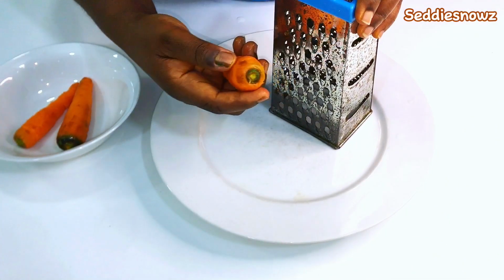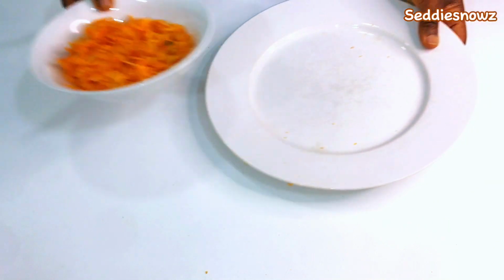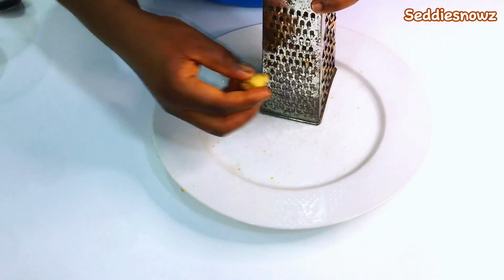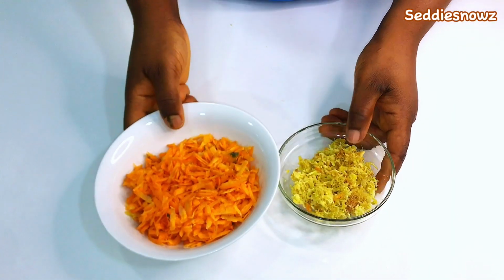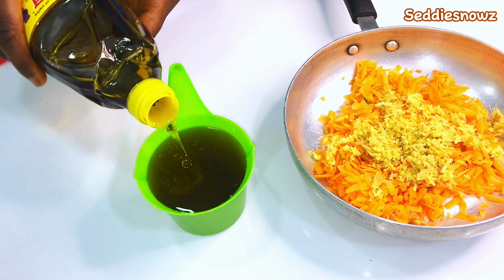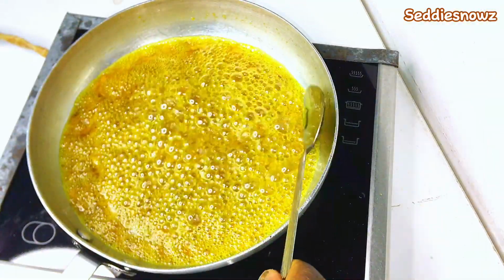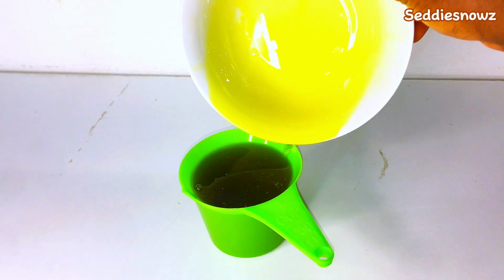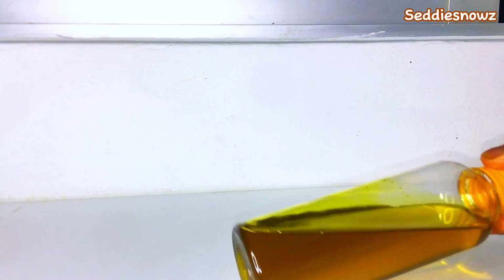DIY|The best oil for extreme hair growth and a glowing skin|2in1 Home made hair and body oil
If you’re looking for a great oil to use for your hair, to enable it grow faster or you’re looking for a body oil to use to achieve that glowy skin; then this video is definitely for you.

Don’t skip any part of this video because I’m going to be showing you in details how to make your own hair growth and body oil with just two simple ingredients you can find at home.

Ingredients used:

Carrot - One and half cup
Ginger - 1/3 cup
Mustard oil - 1 cup